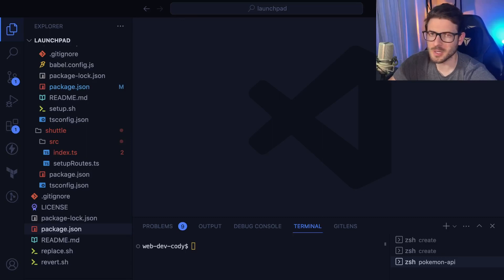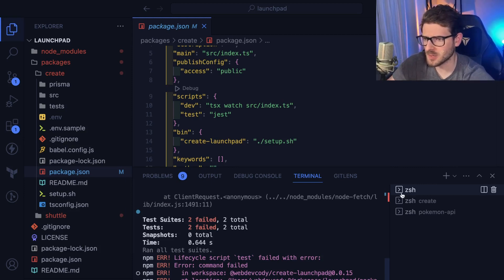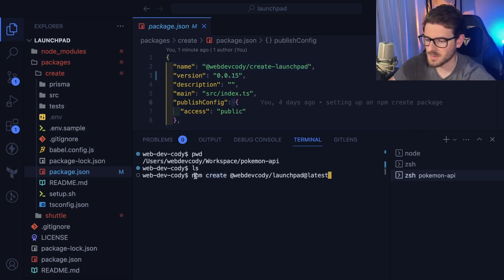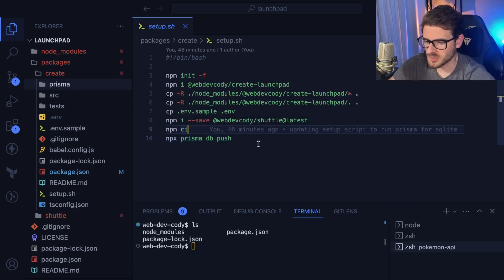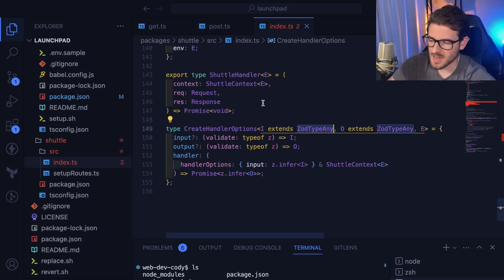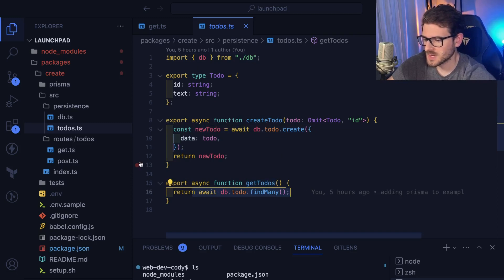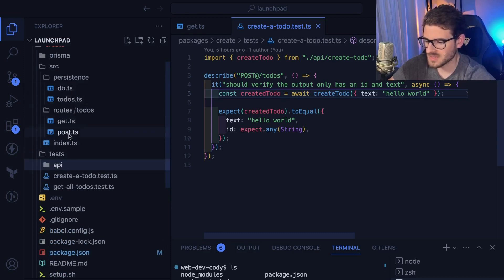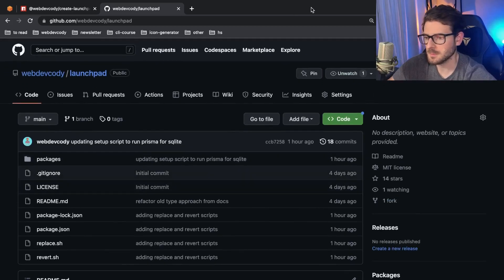Here's a project overview of my node rest framework you never asked for